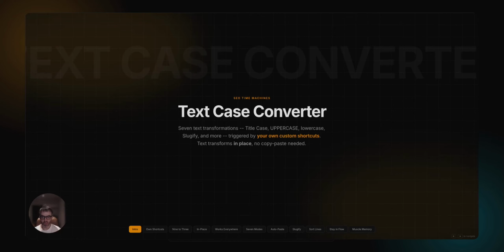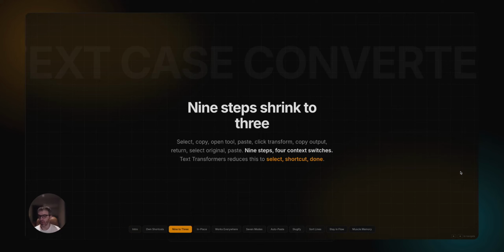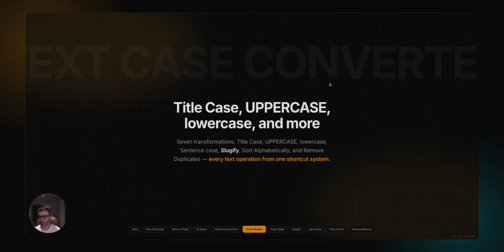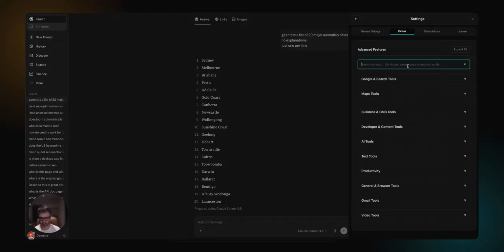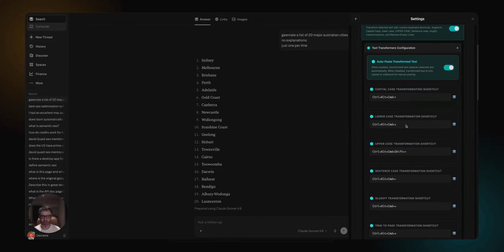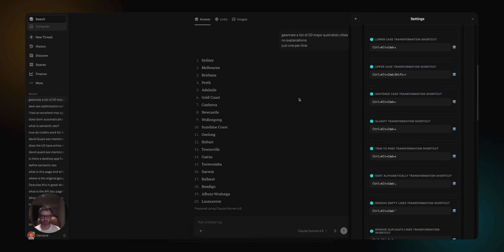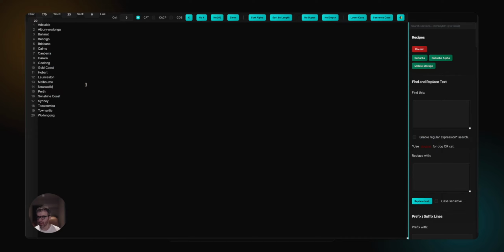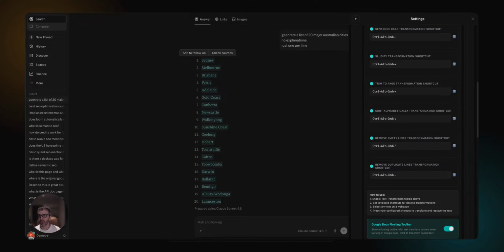Text Case Converter | SEO Time Machines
Text case converter for Chrome — transform selected text in place with your own keyboard shortcuts, no copy-paste needed.

Every text transformation tool works the same way: Select. Copy. Open tool. Paste. Click transform. Copy output. Return to document. Select original. Paste replacement. Nine steps. Four context switches. One broken train of thought.

Text Transformers: Select text. Press your shortcut. Text transforms instantly, in place. No popup. No copy-paste. No switching tabs.

Title Case. UPPERCASE. lowercase. Sentence case. Slugify. Sort Alphabetically. Remove Duplicates. Pick keys that match your mental model. No other browser extension offers user-assignable keyboard shortcuts for text transformations.

150+ tools. One command interface.

• Transform text in place without copy-paste or tab switching
• Assign your own keyboard shortcuts to each text transformation
• Convert between Title Case, UPPERCASE, lowercase, and Sentence case instantly
• Turn headings into URL-friendly slugs with a single shortcut
• Sort lines alphabetically and remove duplicates with one keypress

WHERE IT WORKS
WordPress editor, Notion, Gmail compose, any standard text input, contenteditable fields.
Enable Auto-Paste to automatically replace selected text with the transformed version.

PART OF THE CONTENT TOOLKIT